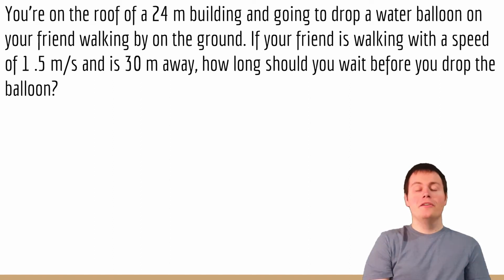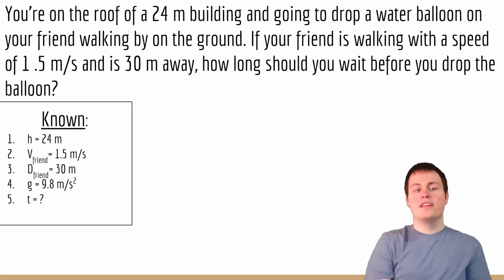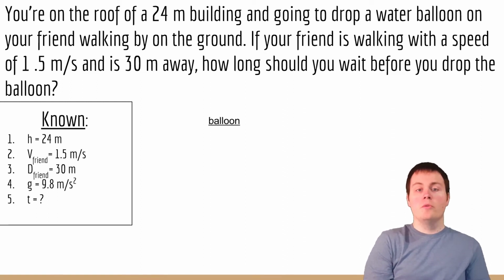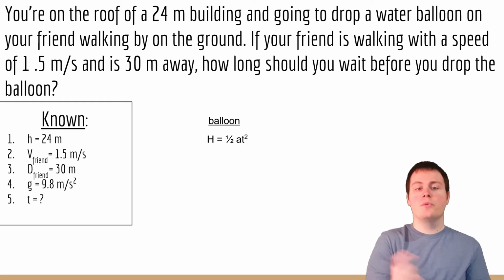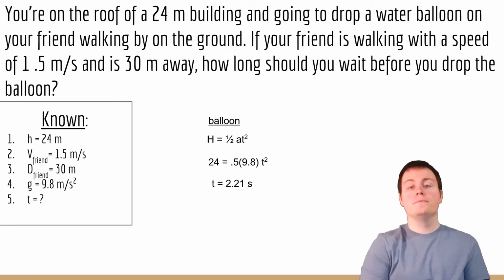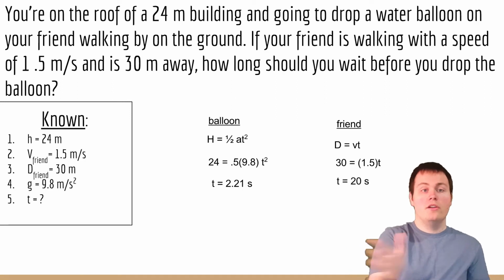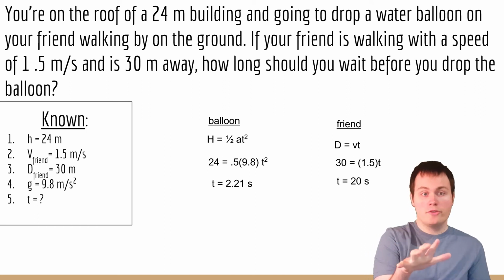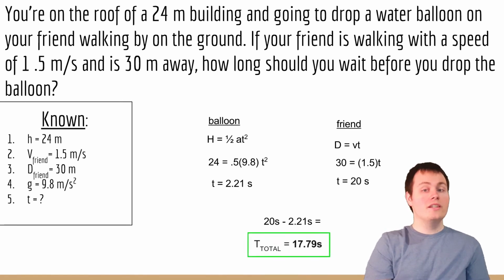1-D Motion - Dropping Balloon From Building onto a Moving Target (Algebra Based)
Solving a one dimensional physics problem.